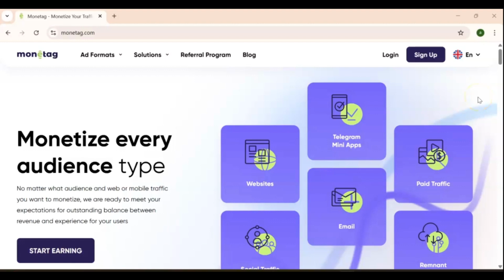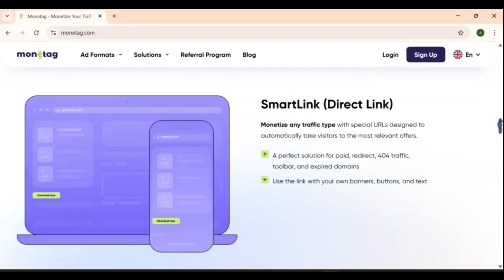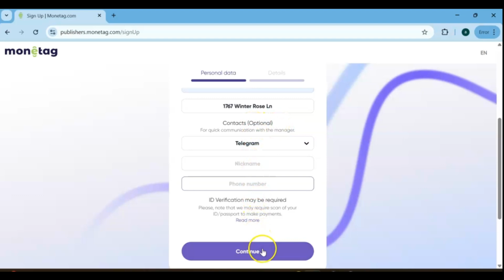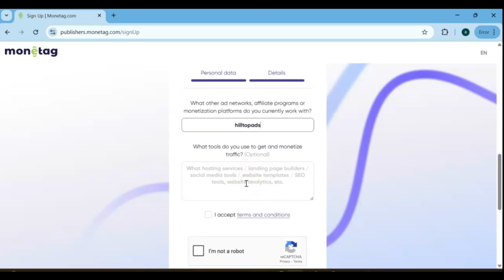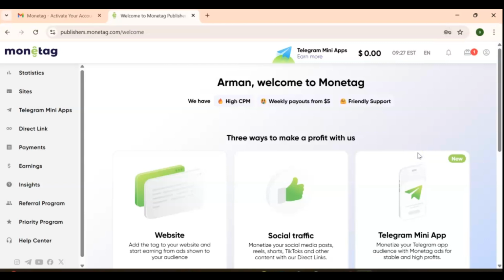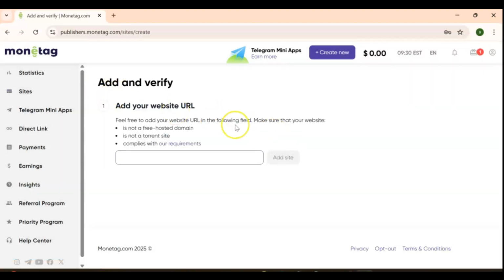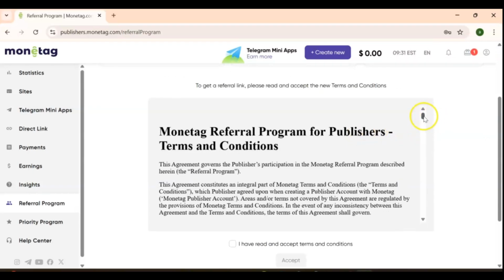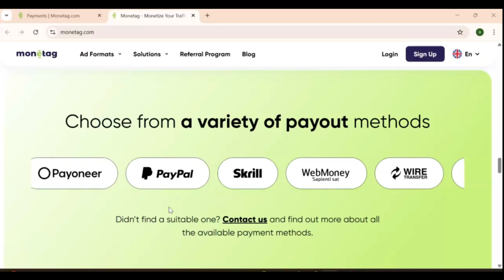How to Monetize Your any type ofTraffic with Monetag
🚀 Turn Unused Traffic into Passive Income!

Tired of complex monetization methods? Discover SmartLink — the effortless way to profit from your website, social media, or niche audience. No tech skills required!

✅ In This Video, You’ll Learn:

What SmartLink Is (simple explanation + demo)
How to Set Up in 60 Seconds
Real Earning Examples ($50/day to $500/month strategies)
Critical Mistakes to Avoid (save your traffic!)
Why It’s Perfect for Beginners
🎯 Ideal For:

• Forum/Community Owners
• Anyone With Untapped Traffic!

💡 Why SmartLink Wins:

→ One Link = 1,000+ Money-Making Offers
→ Auto-Optimizes for MAX Profit
→ Earn 24/7 (even while sleeping!)